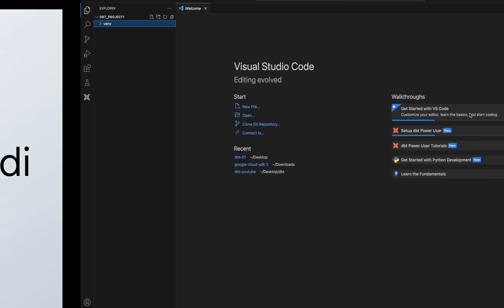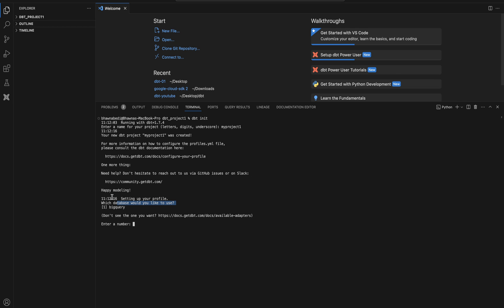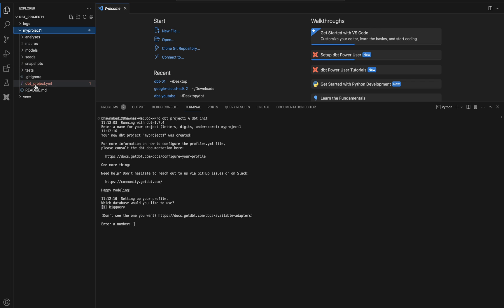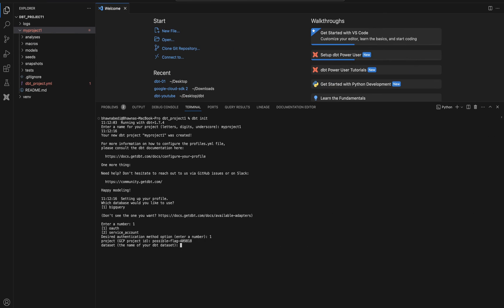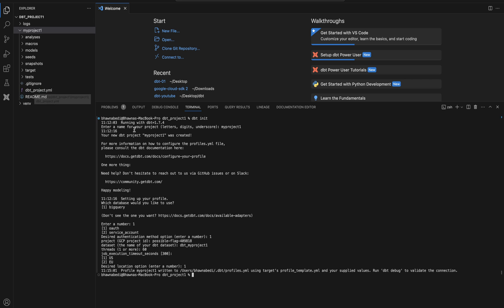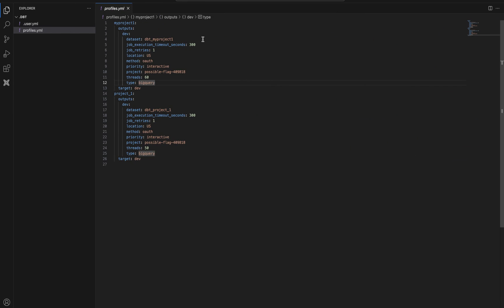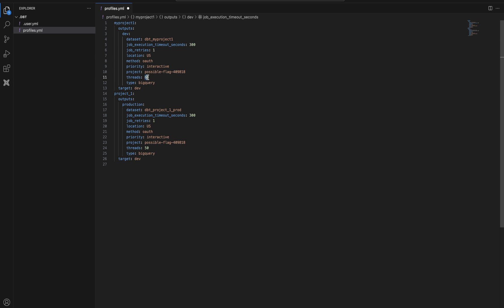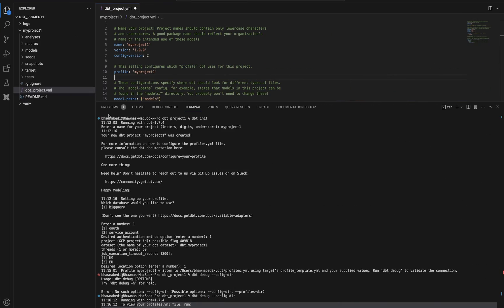#5 [DBT INIT] Set up a new dbt project from scratch